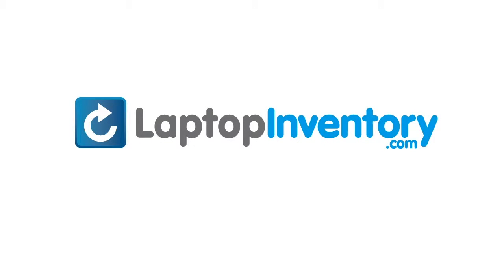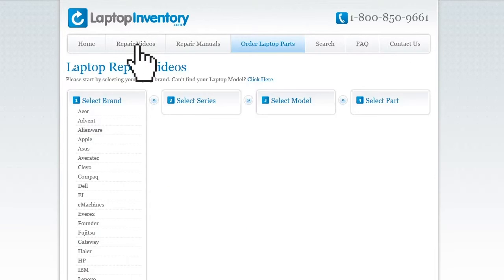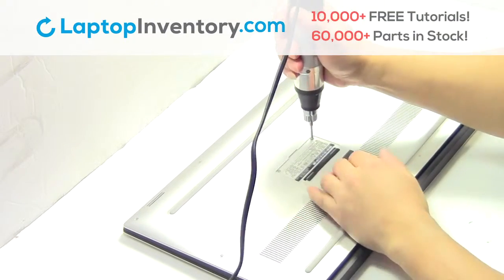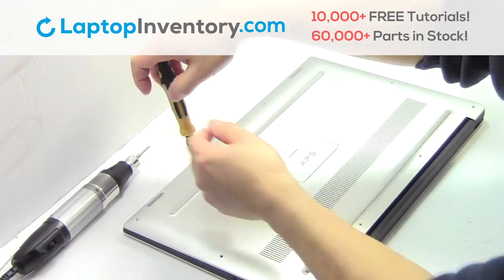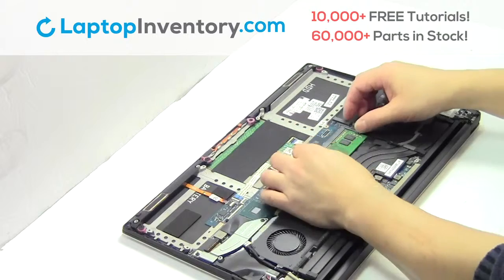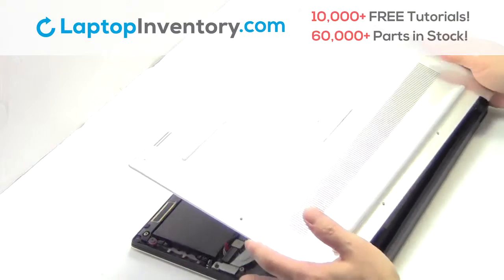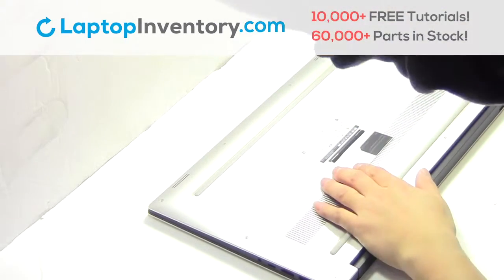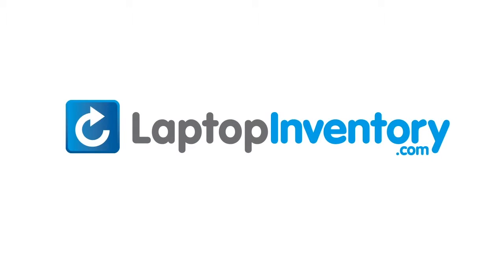How to replace Laptop Memory Dell XPS 15. Fix, Install, Repair 9570 9550 9560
Other compatible models:
Dell XPS 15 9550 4K
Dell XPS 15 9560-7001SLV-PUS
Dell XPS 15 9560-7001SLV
Dell XPS 15 9560-NGG9X
Dell XPS 15 9560-MG2PV
Dell Inspiron 15 7000 Series N7547
Dell Inspiron 15 7000 Series N7548
Dell Inspiron 15 7000 Series 460.04R01.0001
Dell Inspiron 15 7000 Series PDHJ2